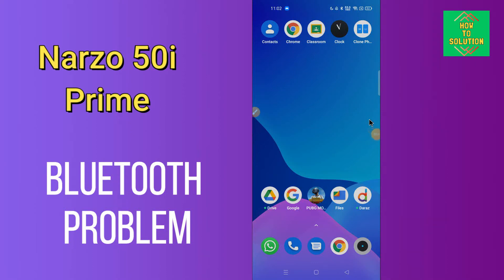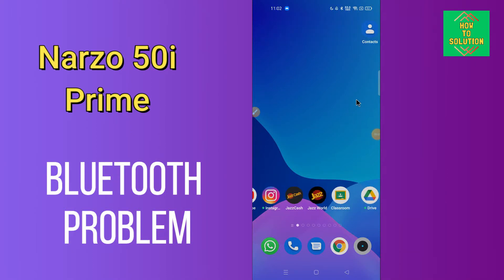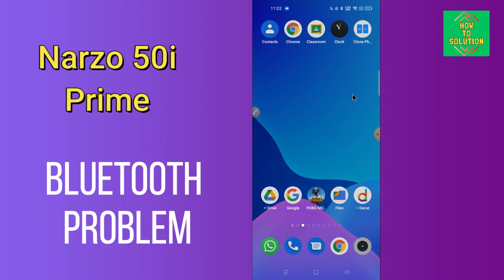Realme Narzo 50i Prime Bluetooth Problem || Bluetooth Not Working & Connection Problem Fix | Issue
Realme Narzo 50i Prime Bluetooth Problem